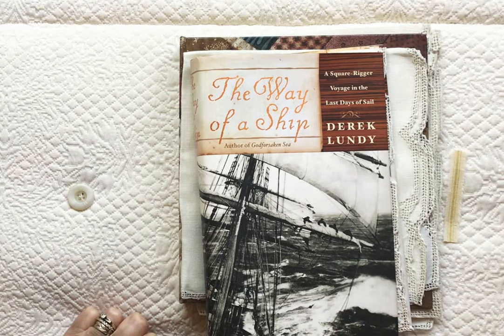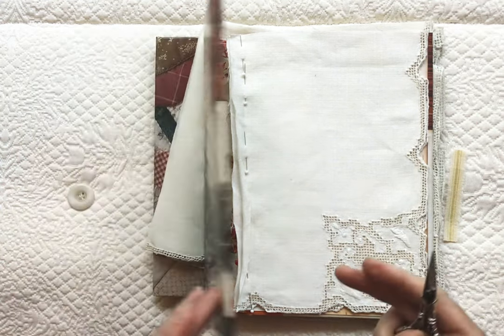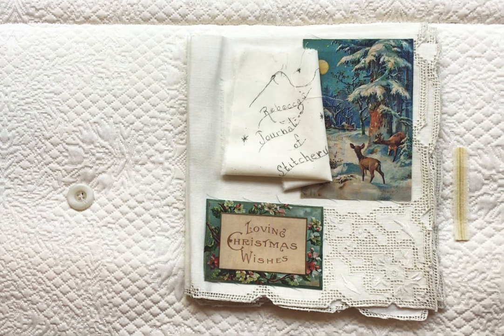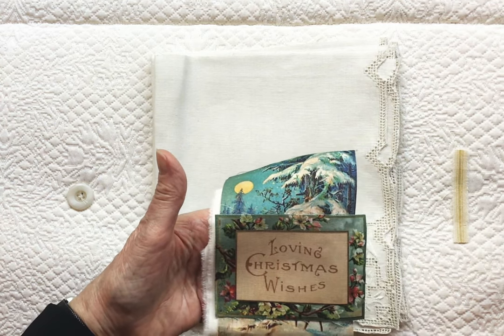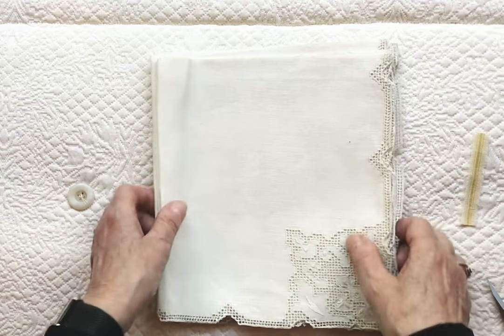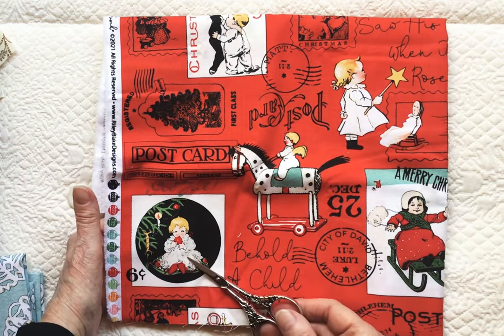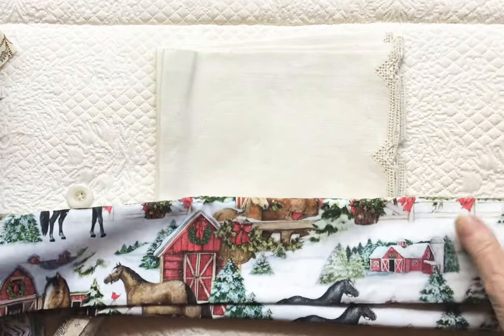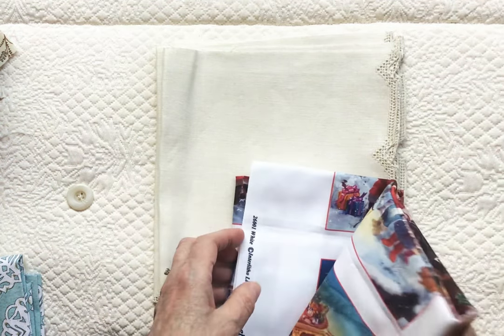roxysjournalofstitchery - Vol. 2, Episode 1, Ideas…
Episode 1. Here I’m sharing some ideas for Roxy’s Journal of Stitchery, Volume 2, Page 1. I also share the fabrics I might possibly use.